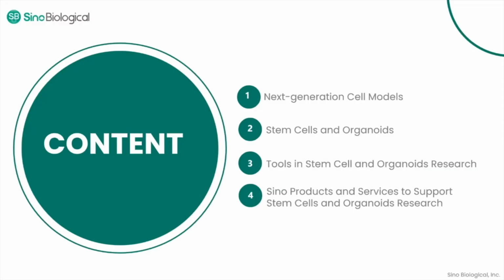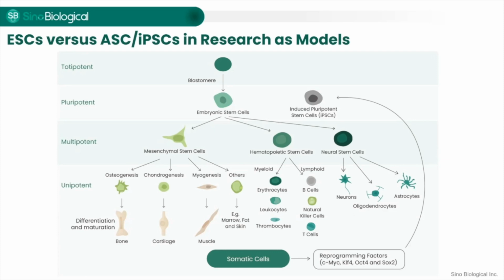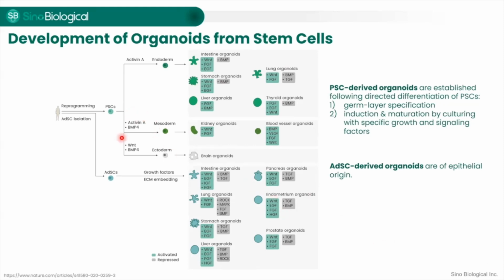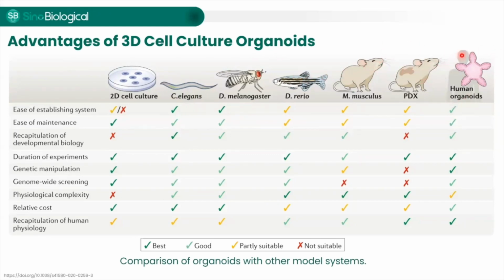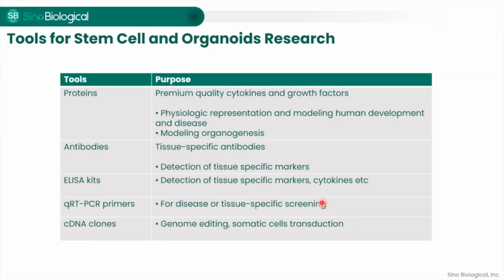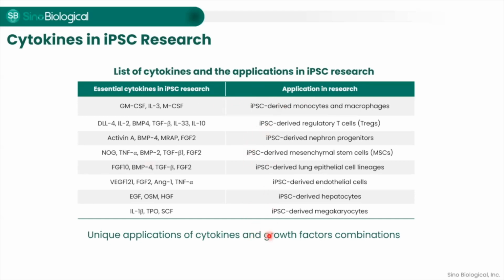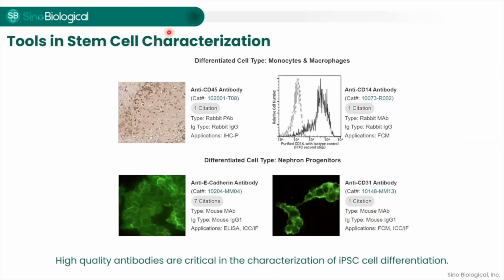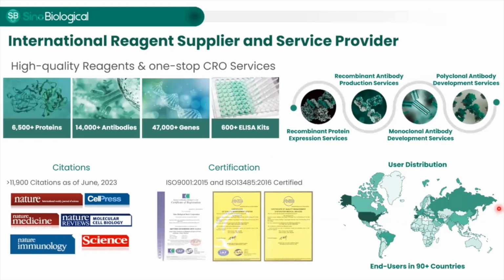Tools for Accelerating Research Using Next-generation Cell Models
This webinar will provide a comprehensive overview of the different cell-based models used in biomedical research, focusing on modeling human diseases using next-generation cell culture systems: organoids and iPSCs. Additionally, it will explore the plethora of tools available to leverage the wealth of information attainable from these in cellulo models. Finally, the session will highlight how Sino Biological leads in facilitating next-generation cell culture systems through its premium-quality products and services.